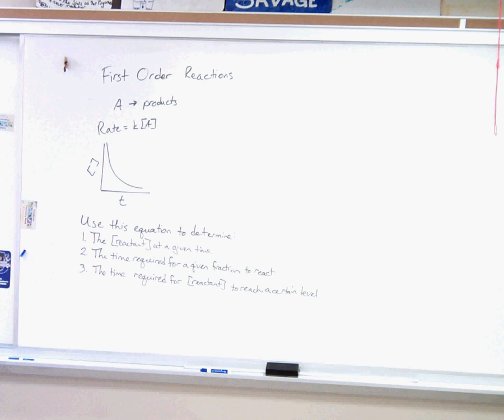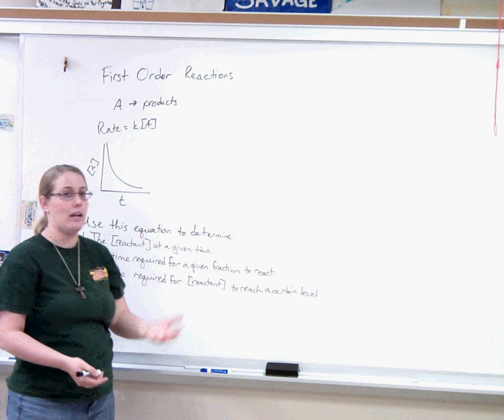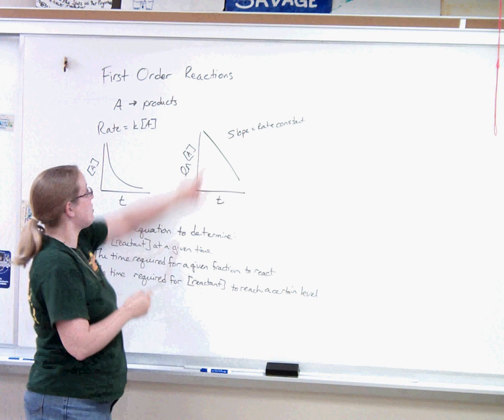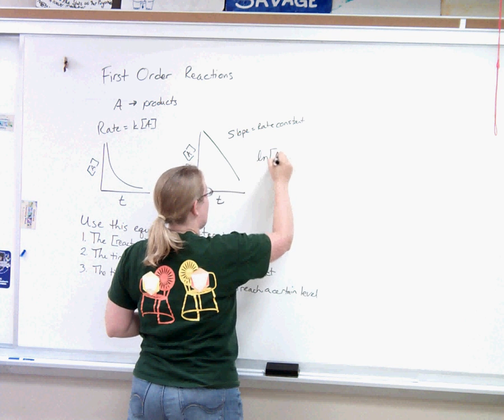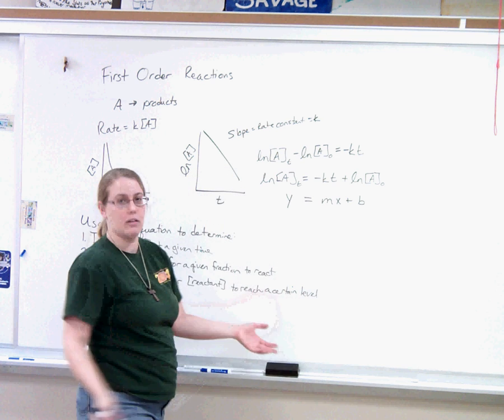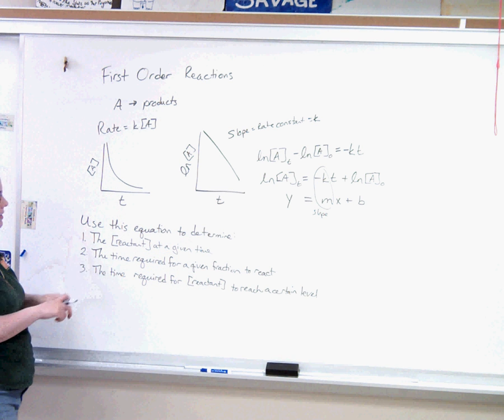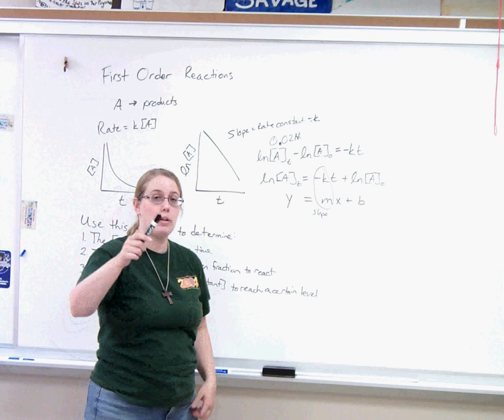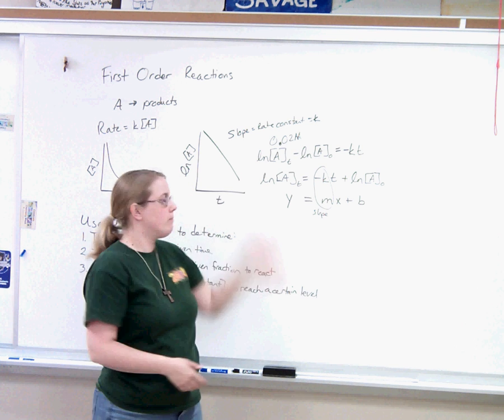First Order Reactions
hmwk for 9/26/12